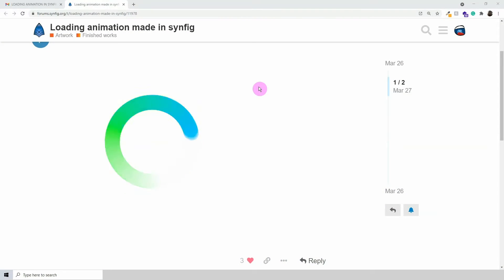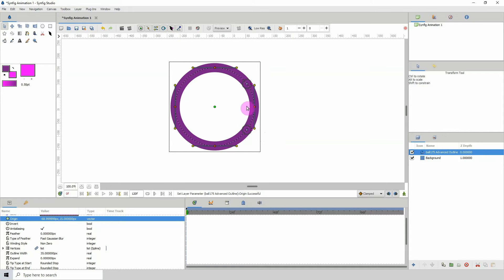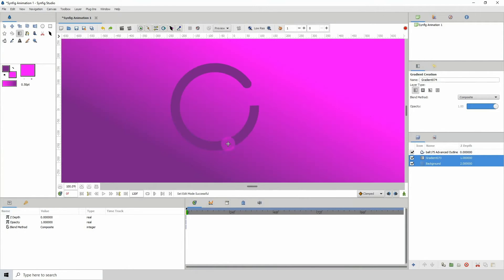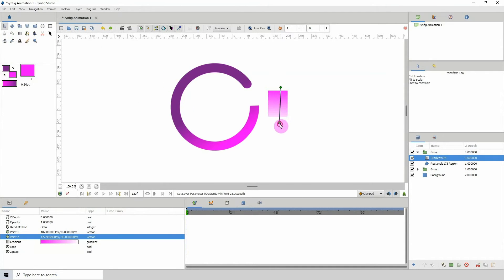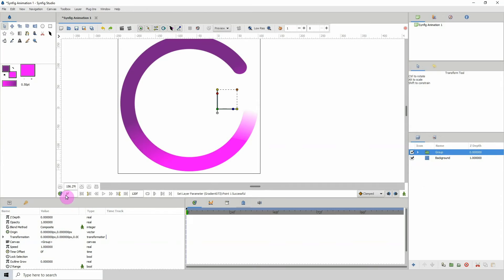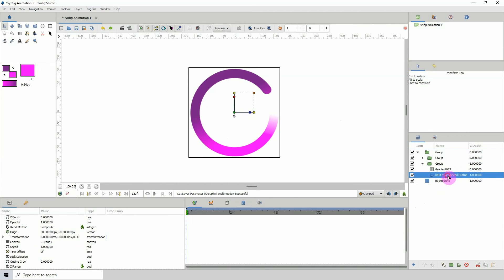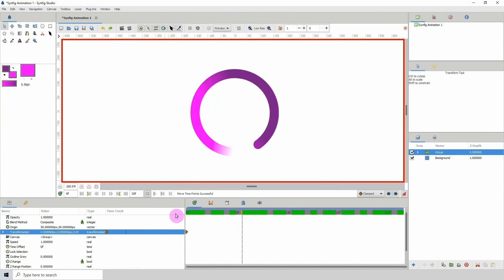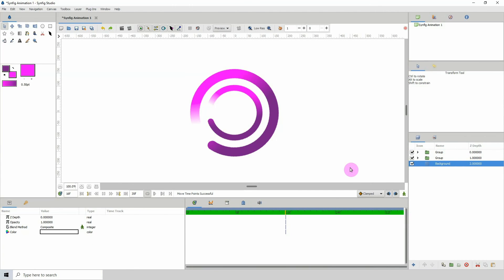Synfig for beginners: 82 -Create a loading Icon animation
This is an introductory series into Synfig. The version used in this video is 1.4. Synfig is an open-source 2D animation software with many powerful tools and features. It's still being developed but with each update, it gets better and better.